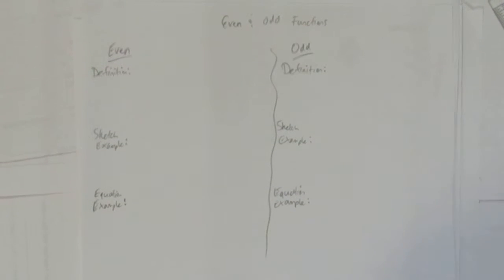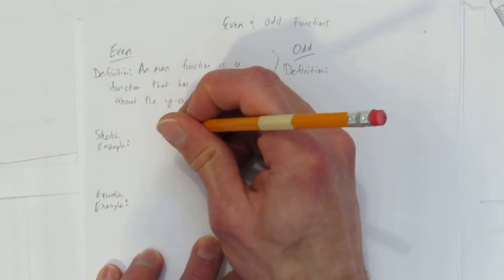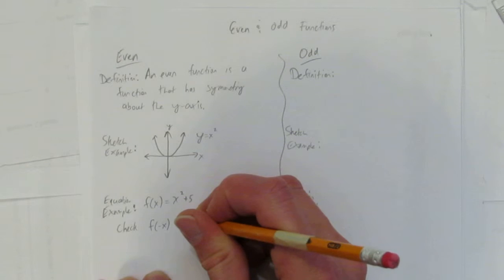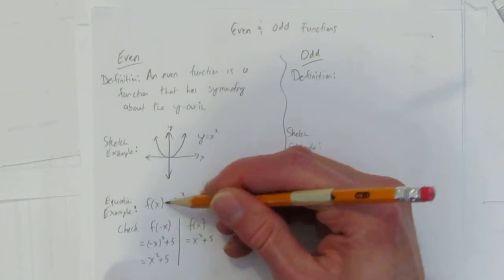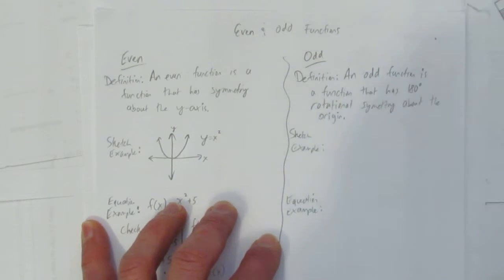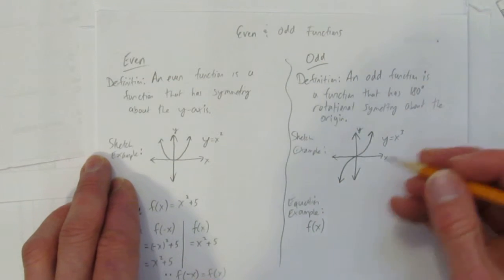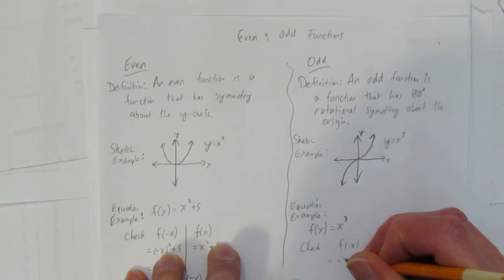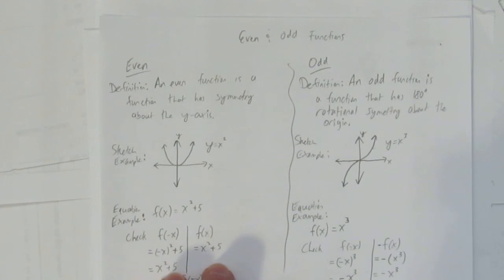EVEN AND ODD FUNCTIONS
This video shows how to tell (both graphically and algebraically) if a function is even or odd (in terms of symmetry).